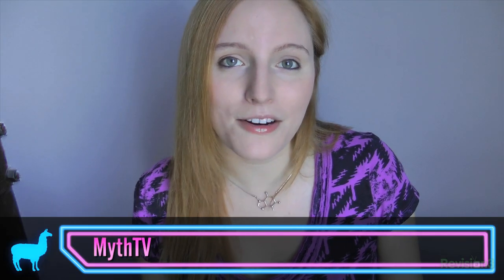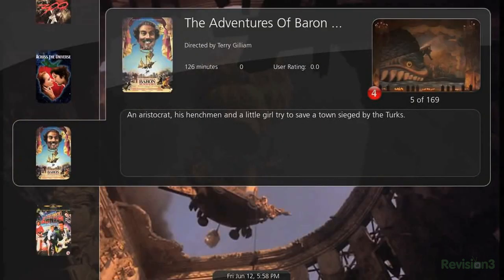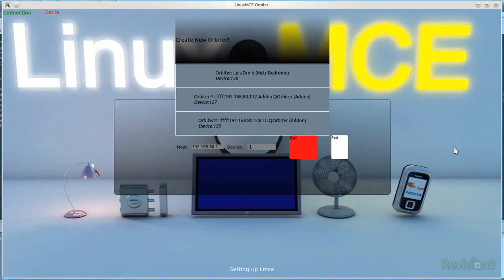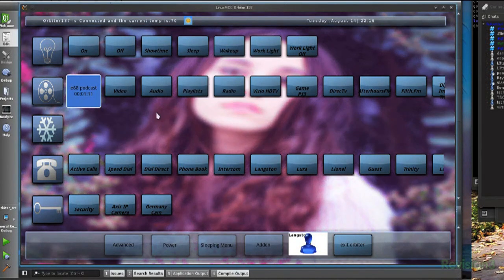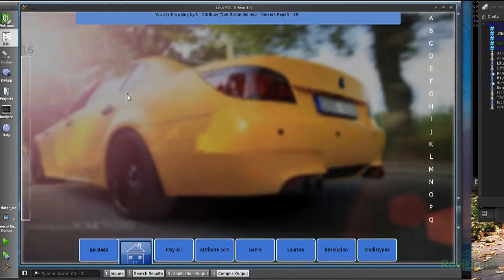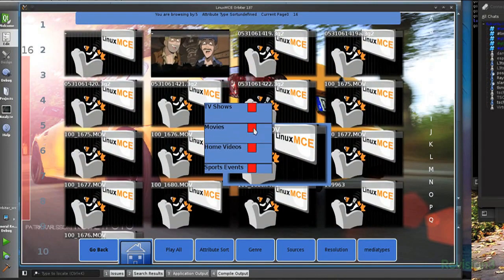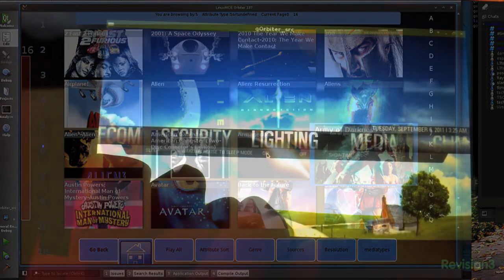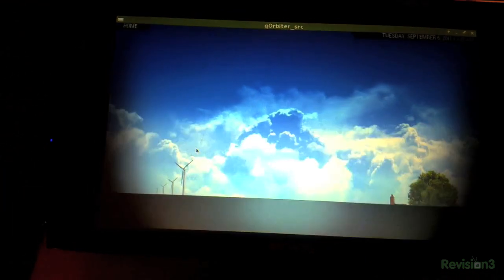Media Centers - Best HTPC Software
|| The heart of the home theater PC is its media center software. This is one area where free and open source applications shine - some of the top HTPC programs, home automation systems, and operating systems are FOSS. Check out this week's OS.ALT for my thoughts on some of the very best, including mythtv, xbmc media center, and LinuxMCE.

Free Audiobook for watching! Fight for the users in our Discord